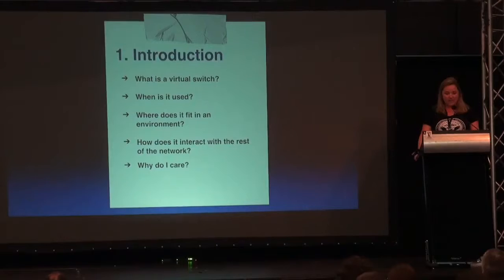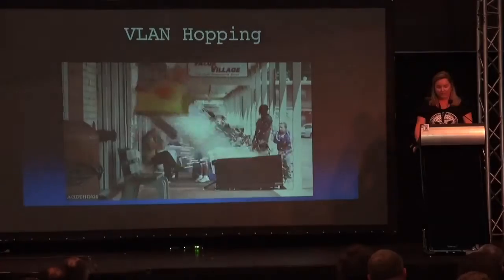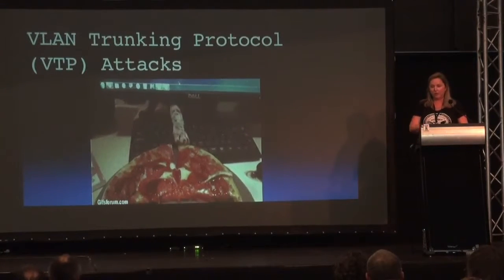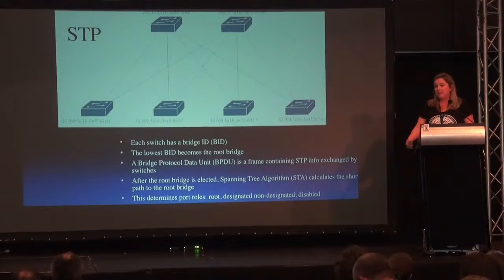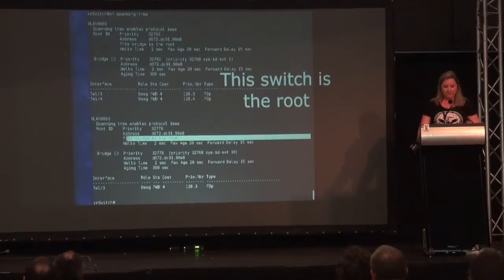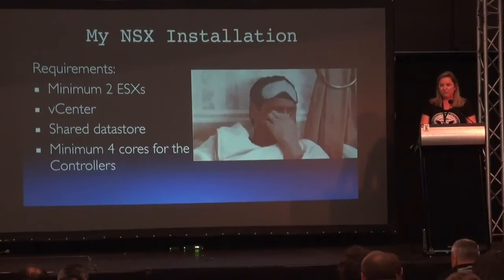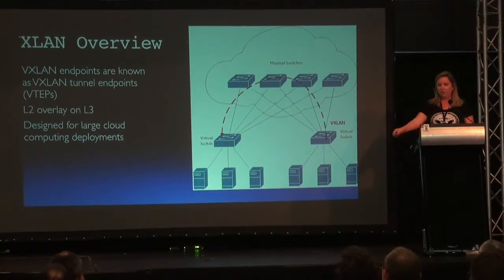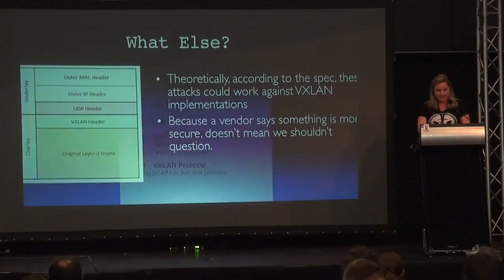L2 Attacks against Virtual Devices Kylie McDevitt CHCon 2017 YouTube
for having me speak.